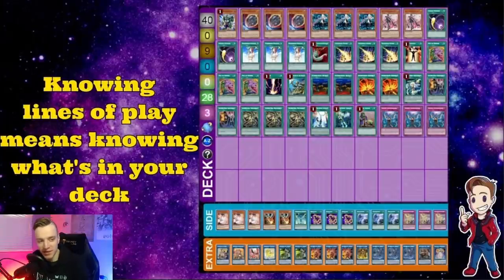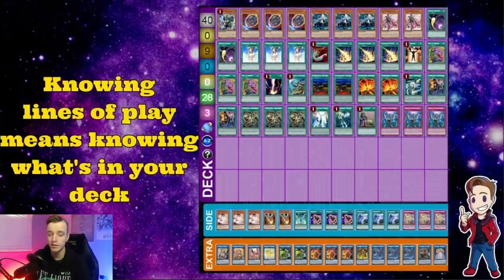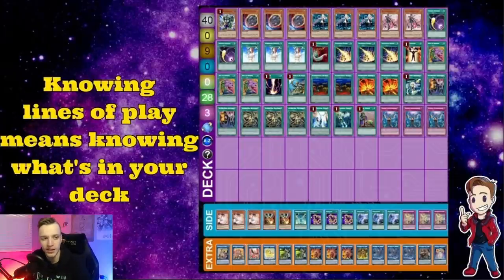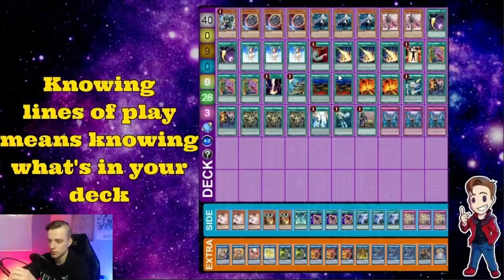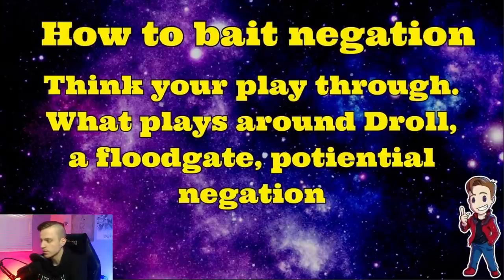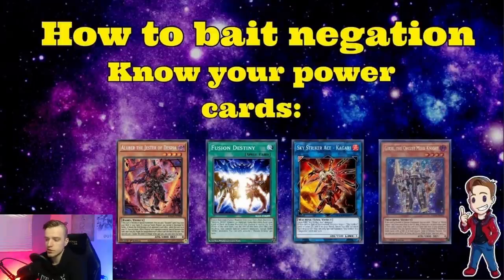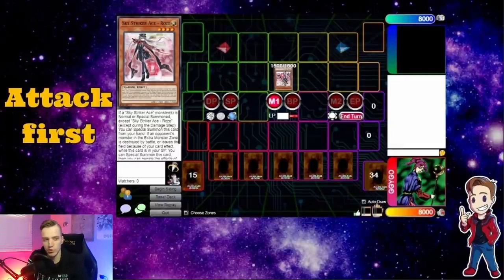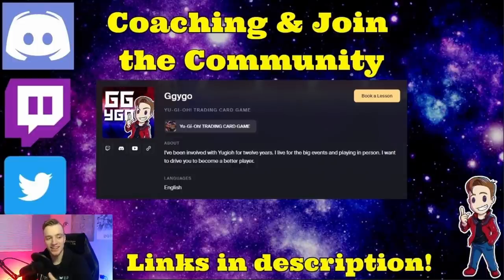HOW TO NAVIGATE LINES OF PLAY | GUIDE